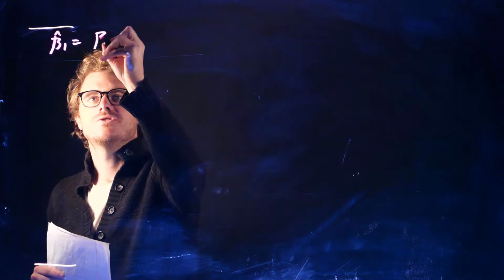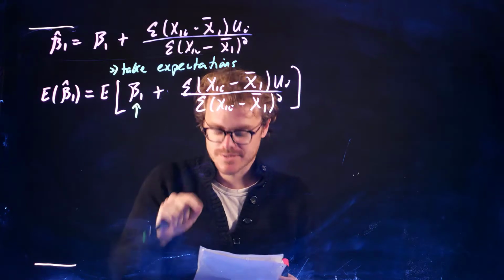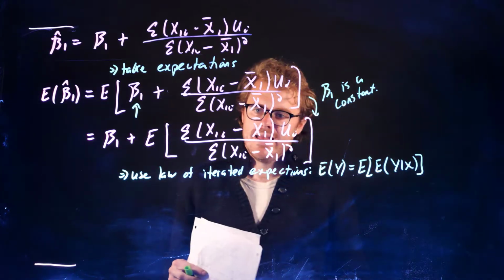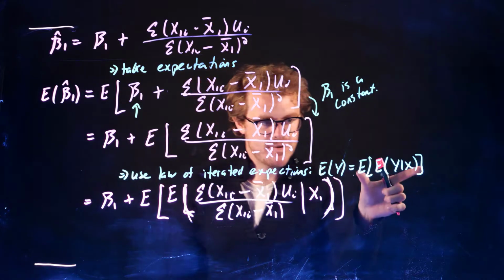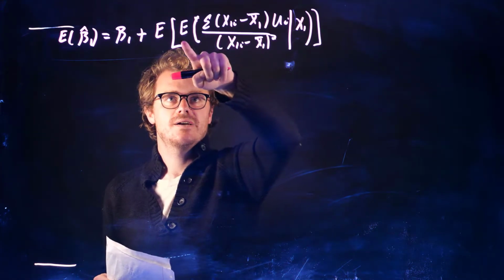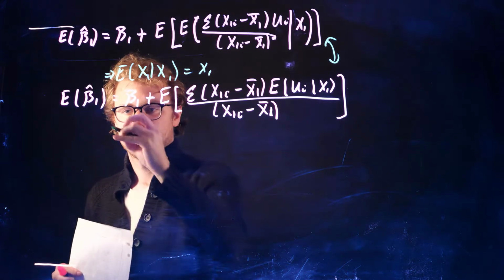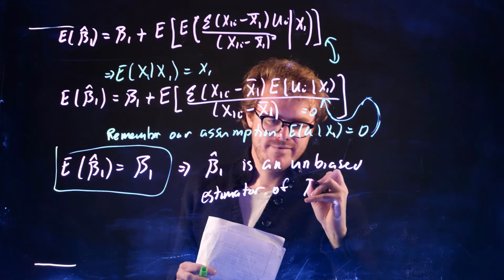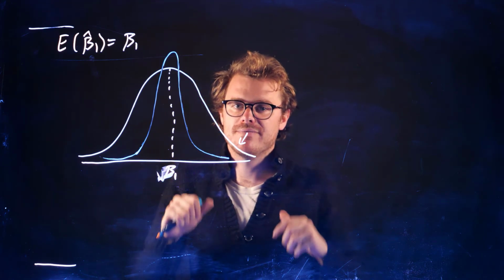Simple Regression Sampling Distribution Expectation Part 2